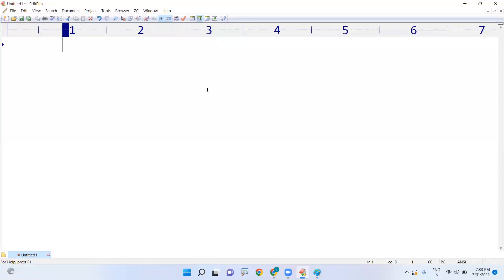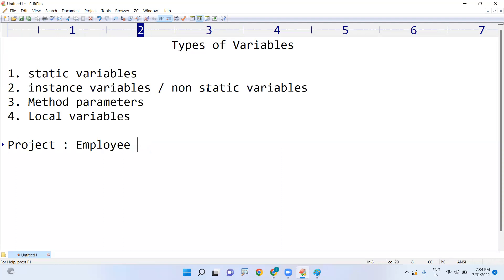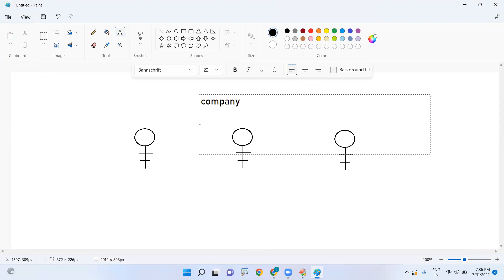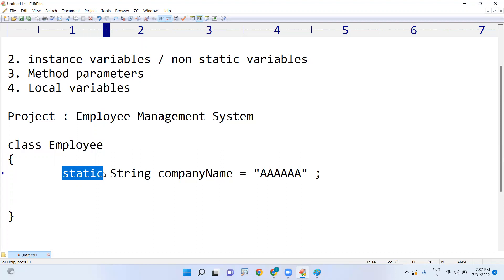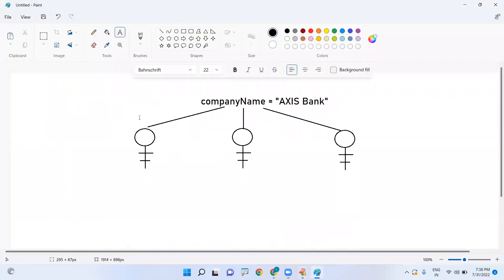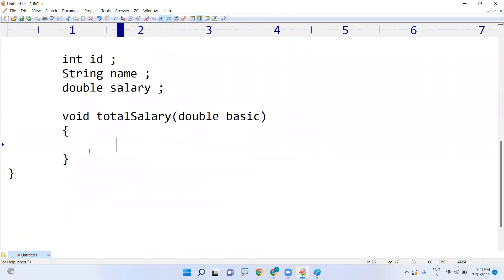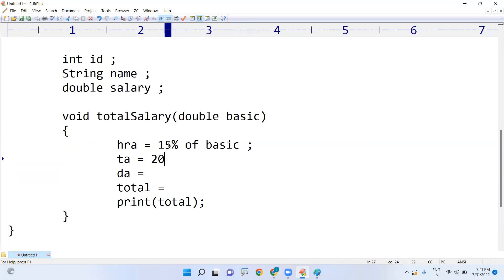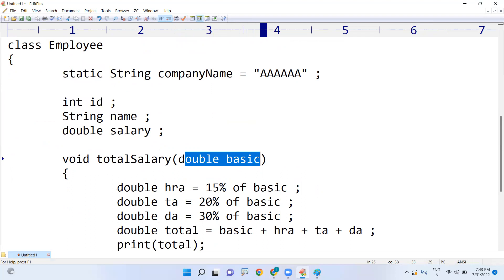Java | Static and Instance Variables | Ameerpet Technologies | By Srinivas